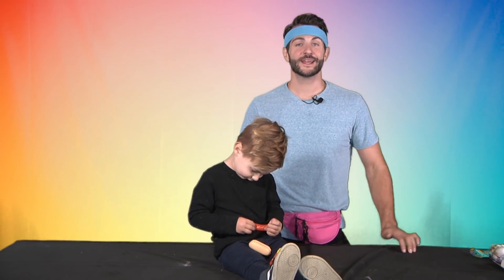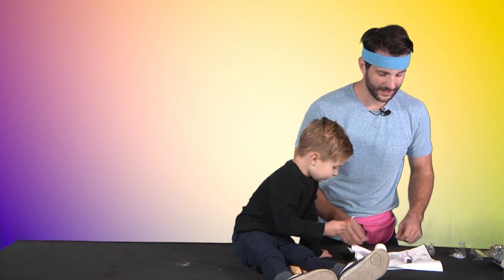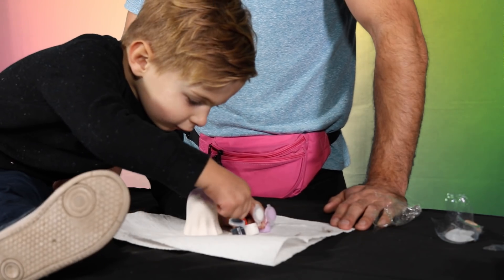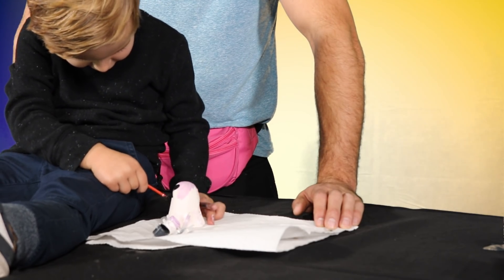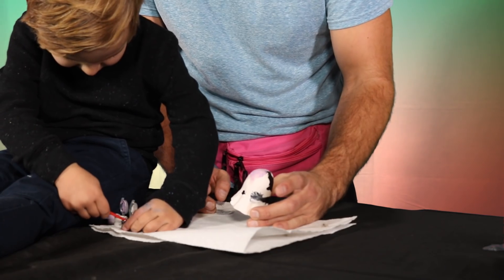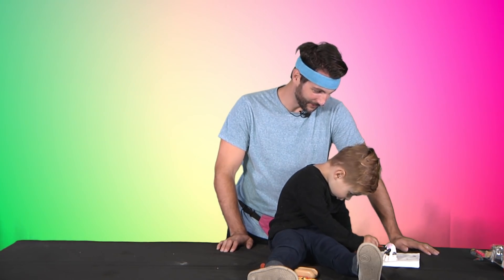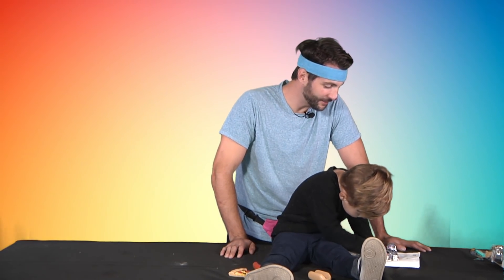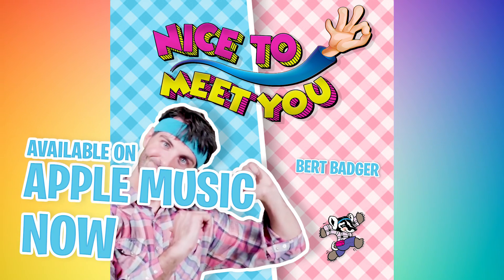Bert and Lincoln | Painting Ghost | NICE TO MEET YOU | Family Fun | Bert Badger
Bert and Lincoln paint a ceramic GHOST! Its a fun spooky activity on our off week for the show. We name colors, show painting, engage with Lincoln, and have the best time ever utilizing all these fun activities.